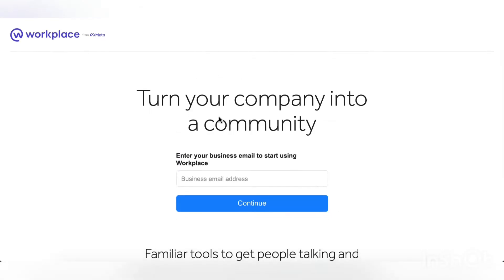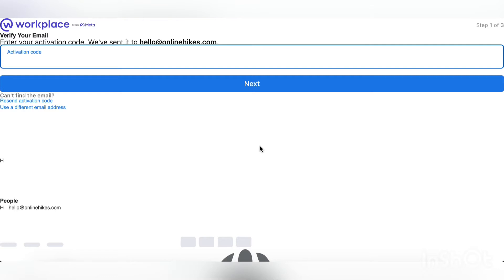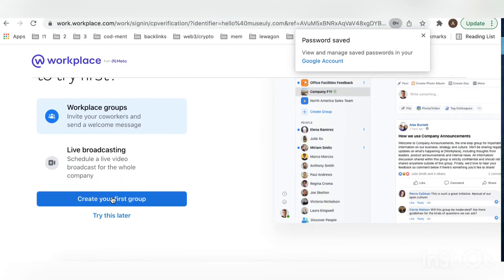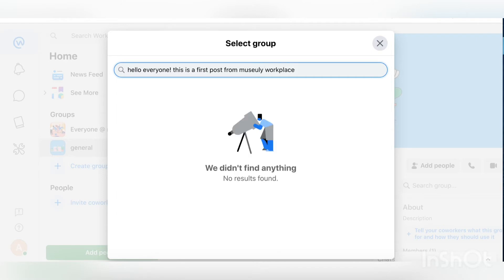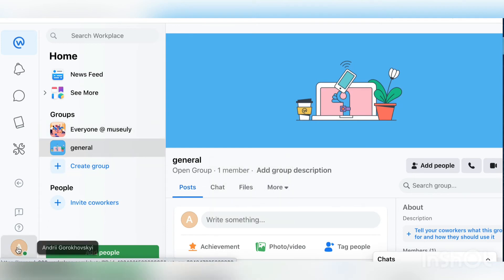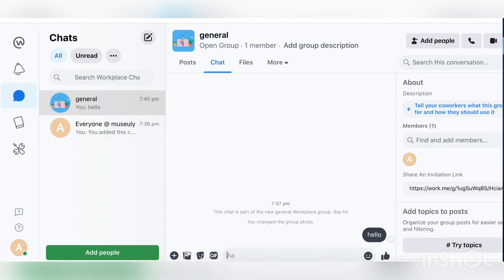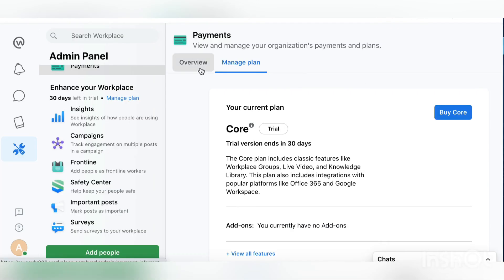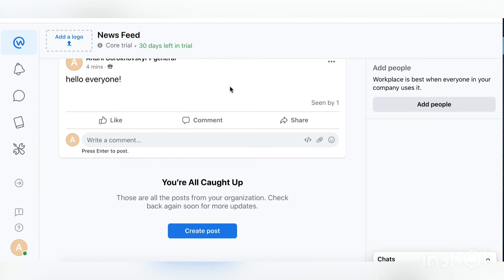FACEBOOK WORKPLACE APP FULL OVERVIEW